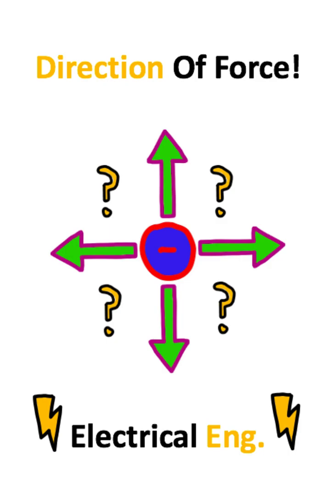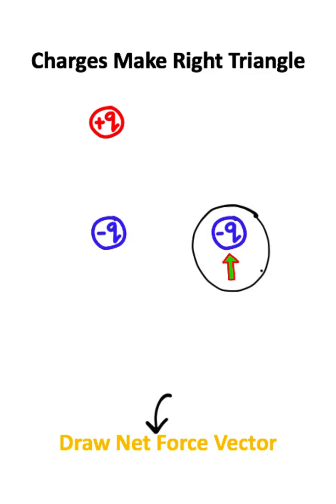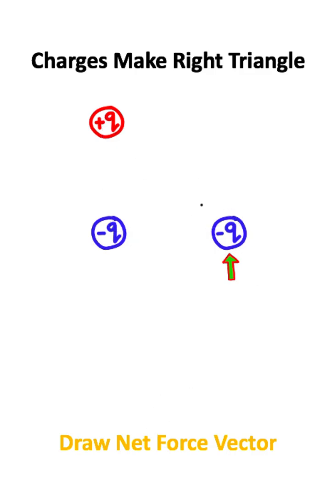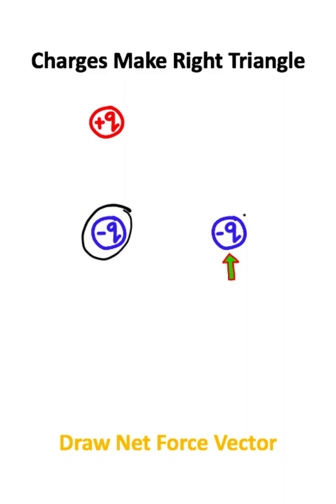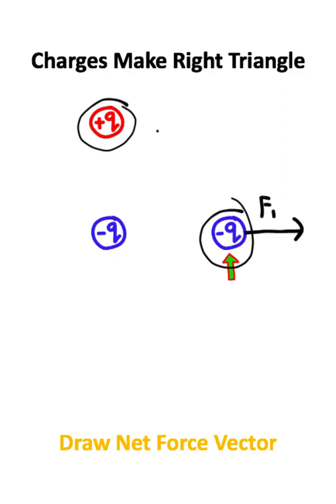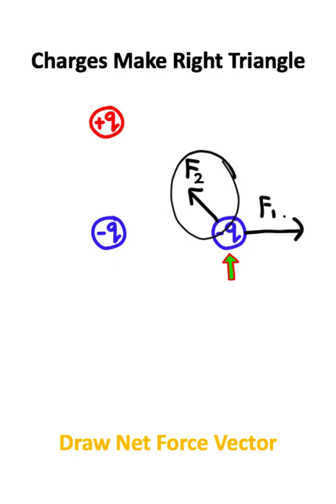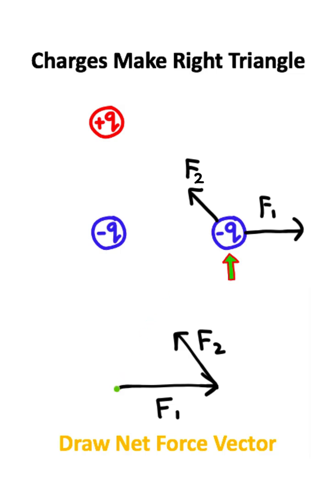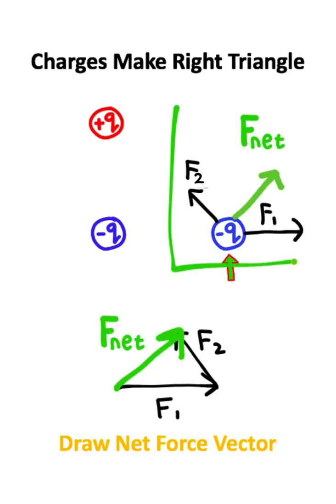Not as bad as you think…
How To Determine Net Force Vectors For Charges!!